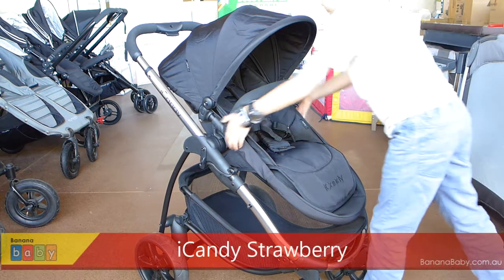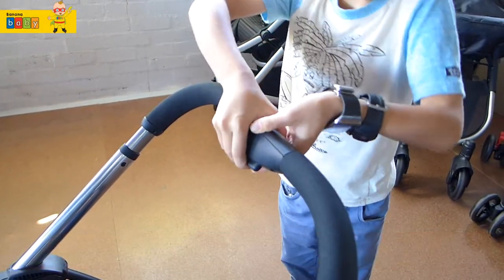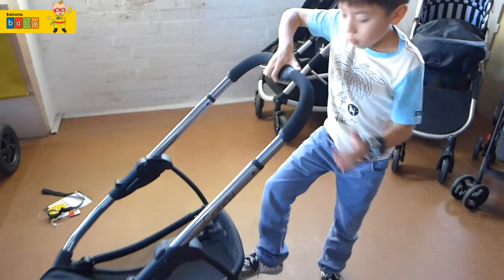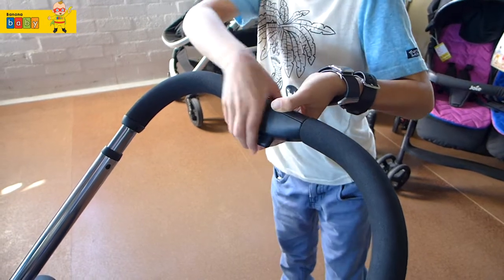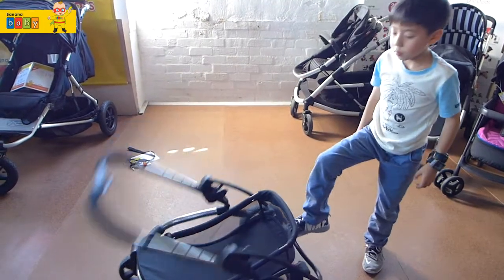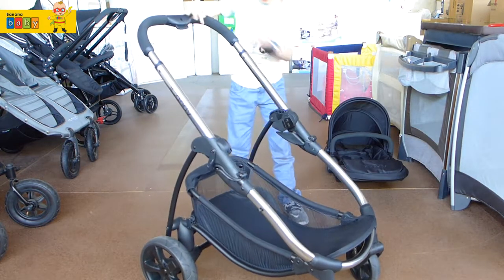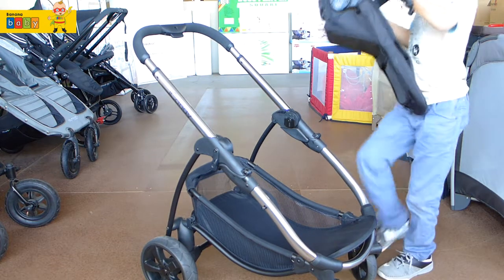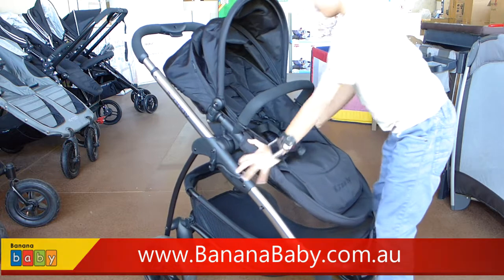iCandy Strawberry Demo At Banana Baby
How to fold the icandy strawberry stroller